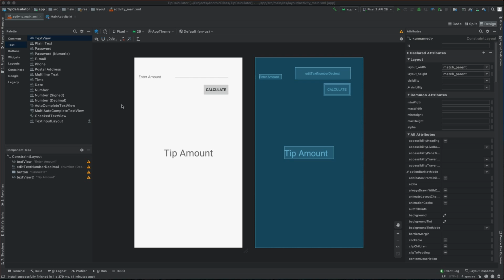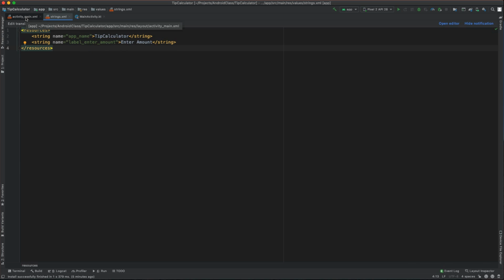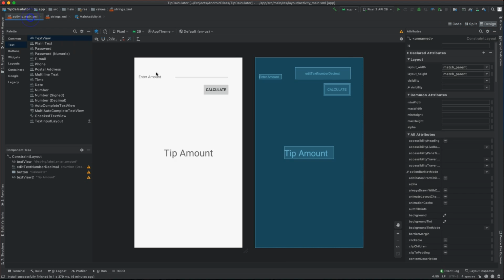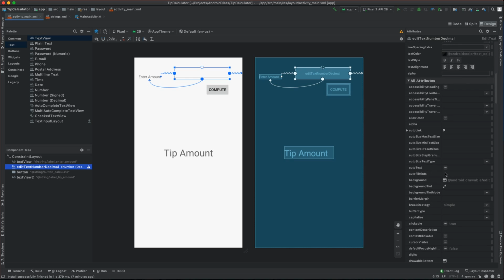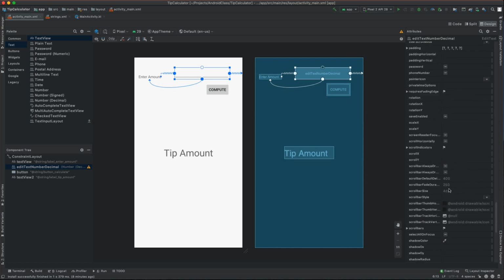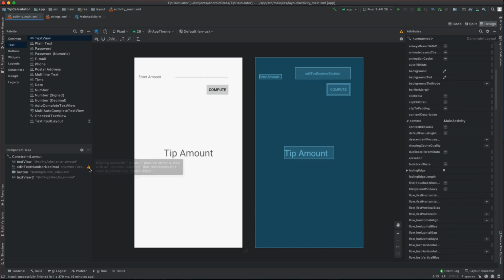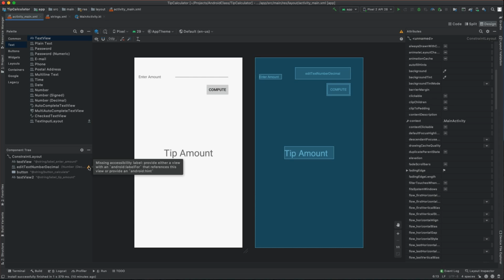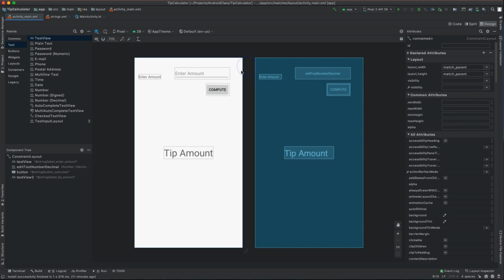5 Tip Calculator part 2